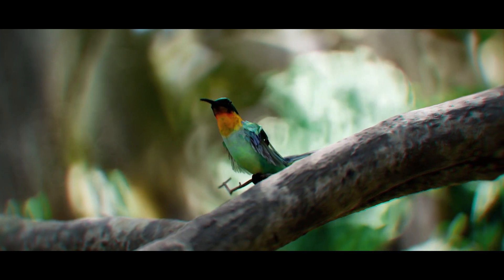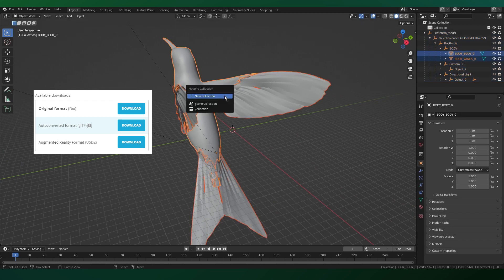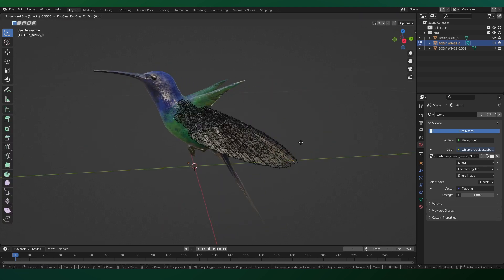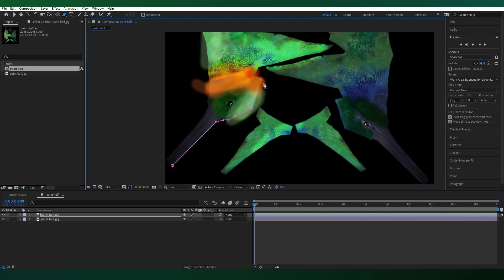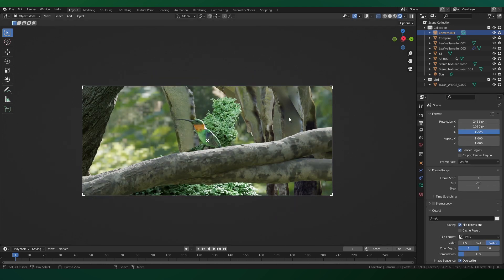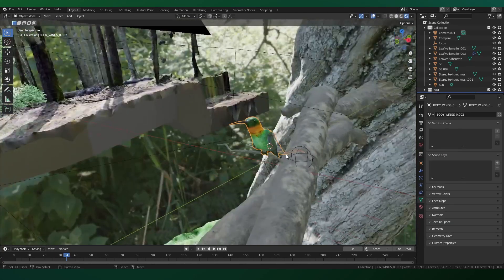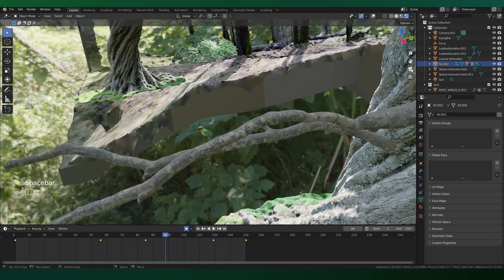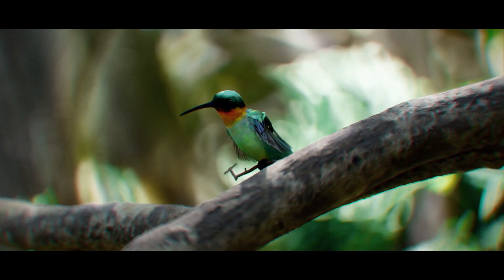Create Cinematic Bird Animations in Blender - Tutorial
Today we look at how we can easily create cinematic close-up shots of birds in Blender.

Chapters:
0:00 - Intro
0:24 - Finding assets
1:28 - Setting up bird model
2:44 - Posing the bird
3:20 - Retexture the bird
4:35 - Compiling Forest Assets
5:38 - Camera Settings
6:18 - Tree shadows set up
7:06 - Rig and animations
9:00 - Post-processing
9:35 - Outro

Technical Information:
Crafted in Blender 3.0 (Cycles X)
After Effects for compositing and post-processing

Specs:
Intel I5-10500 Processor
RTX 3070
32GB RAM Corsair vengeance